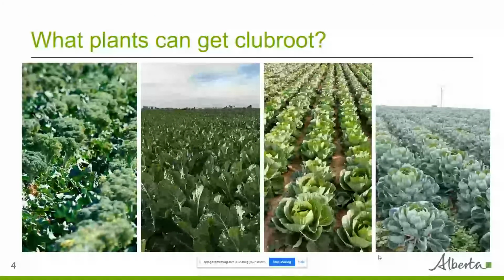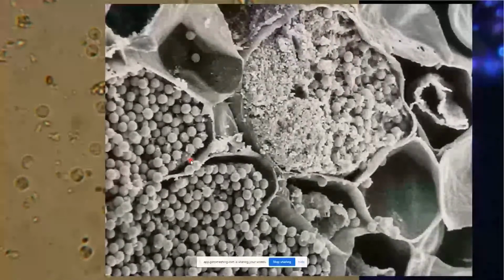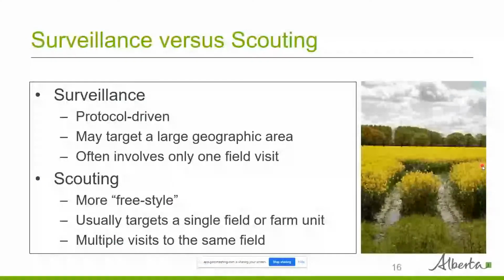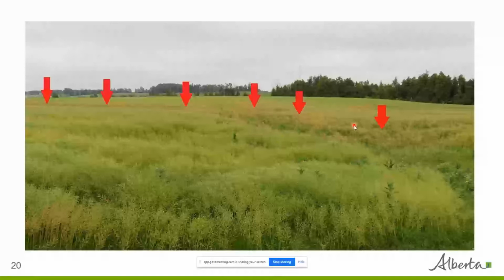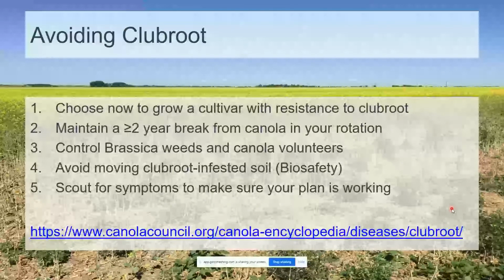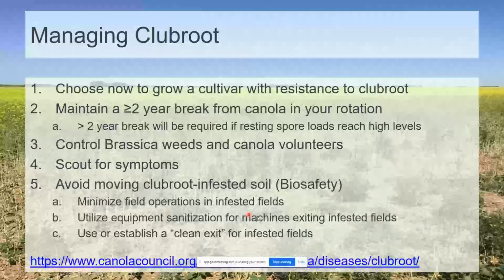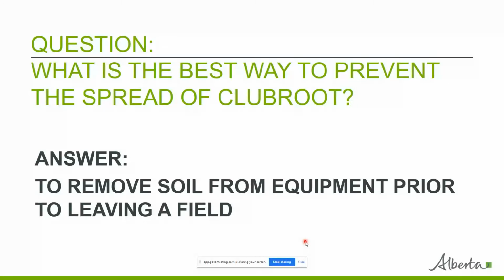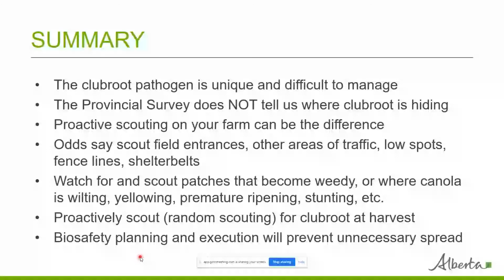Clubroot 101 Webinar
Webinar with Dr. Michael Harding, a plant pathologist with Alberta Agriculture, Forestry and Rural Development, presenting information and answering questions on Clubroot.
Areas covered include: What is clubroot? How does it affect crops and their yields? What are the best management practices for mitigation and prevention?